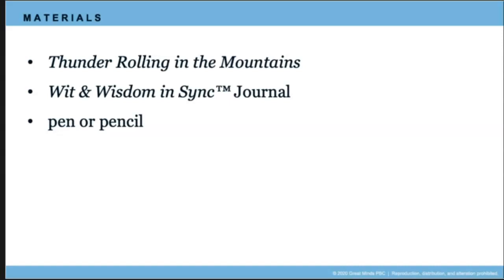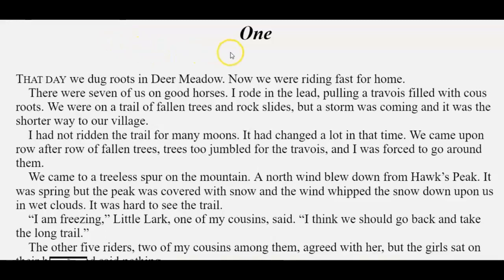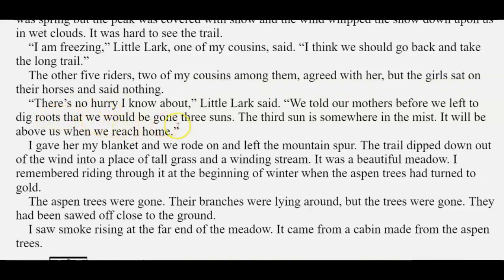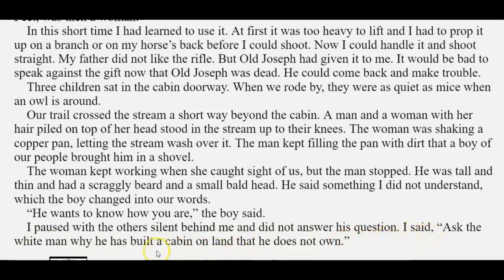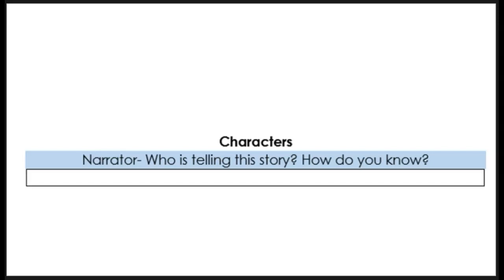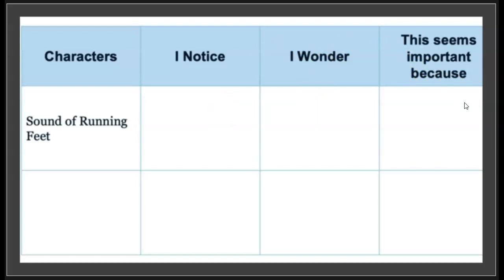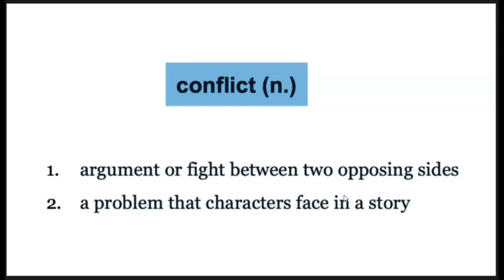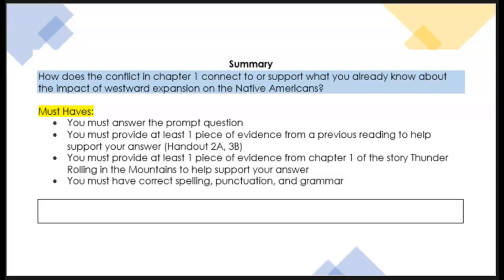Day 8 GMT + CT